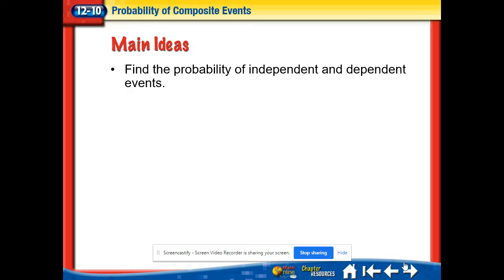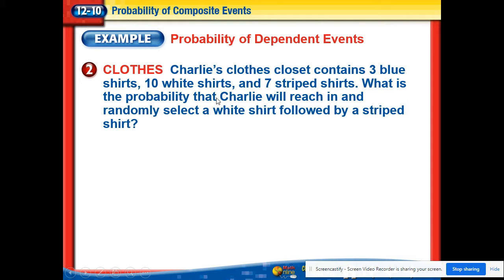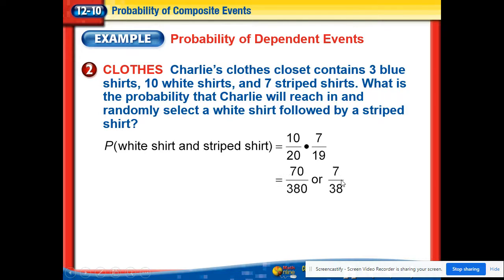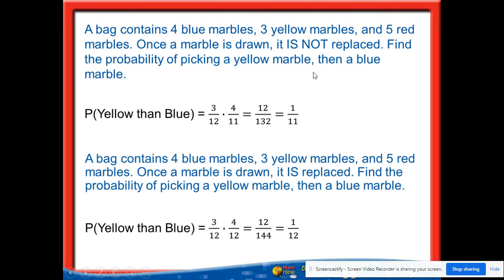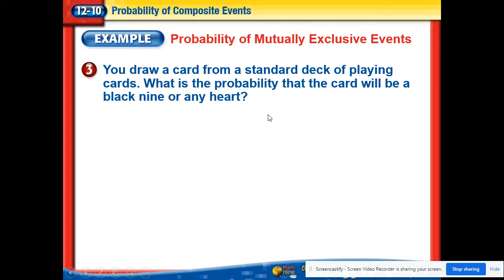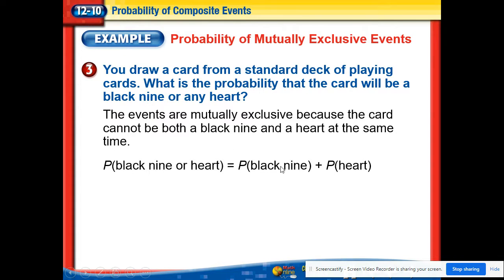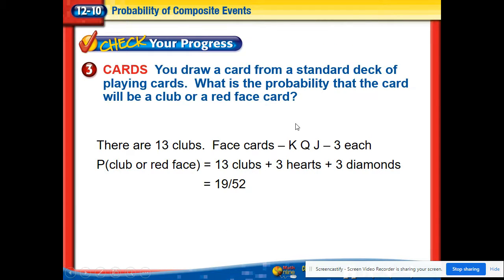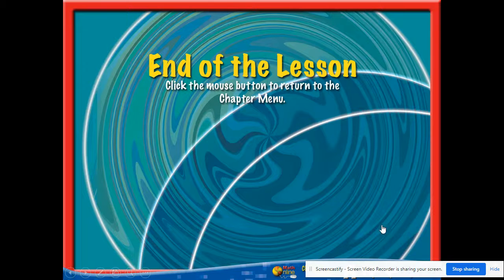Composite Events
Composite probability